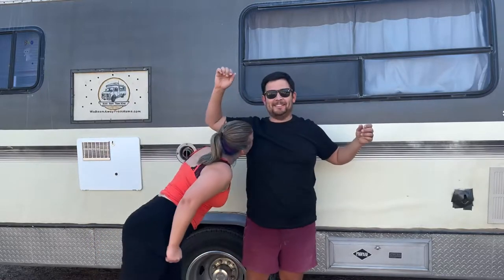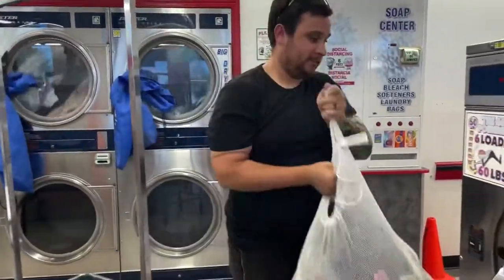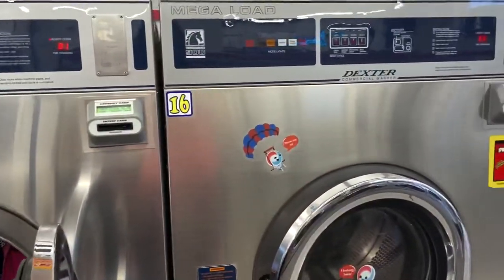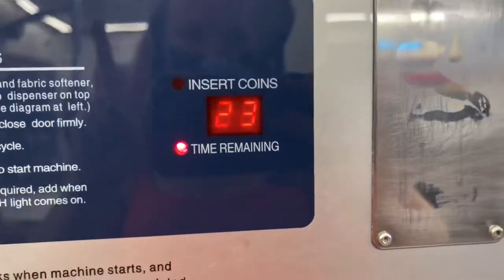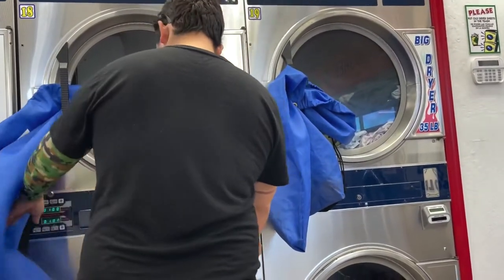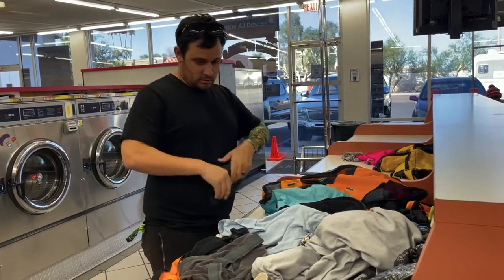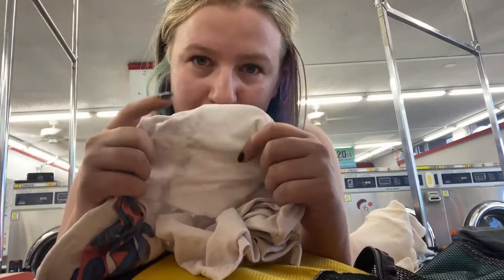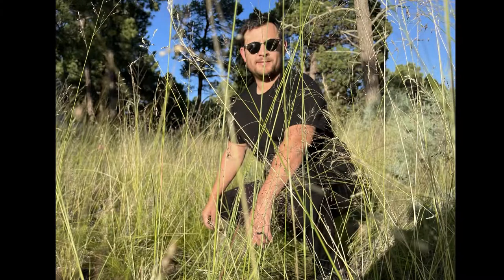RV laundry | going to the laundromat